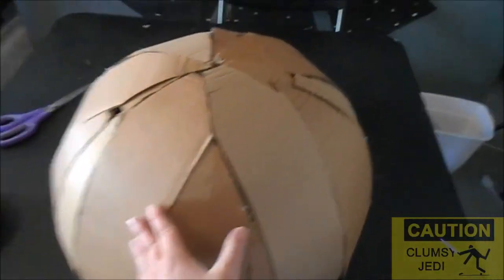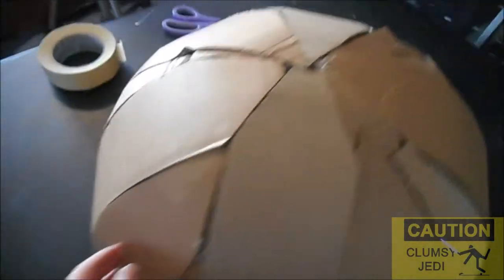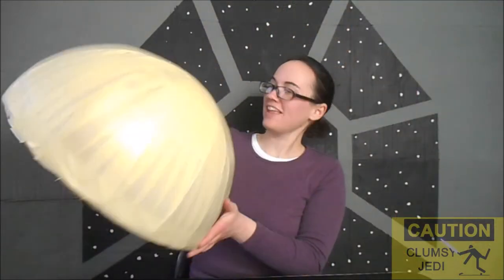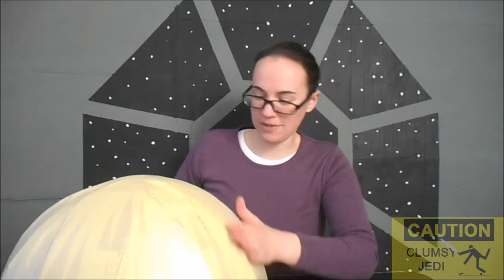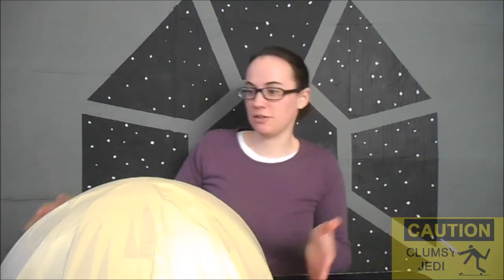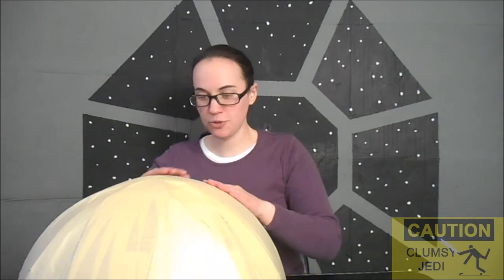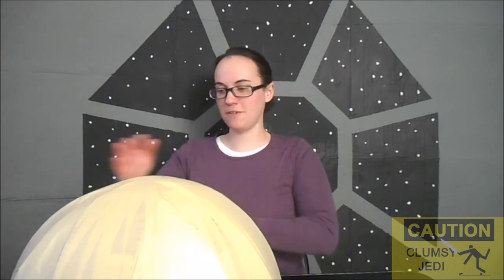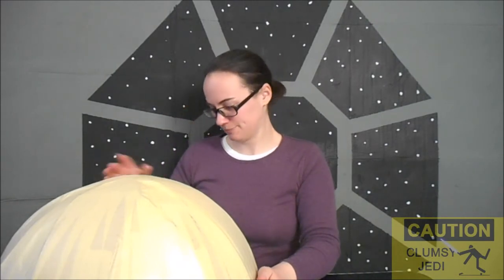The Clumsy Vlog- Day 16: Dome Sweet Dome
Today I finally finish the bulk of Artoo's dome! Next? Um. not sure.

QUESTION OF THE DAY: How can I smooth out the dome even more, but without spending a fortune or making a massive mess?